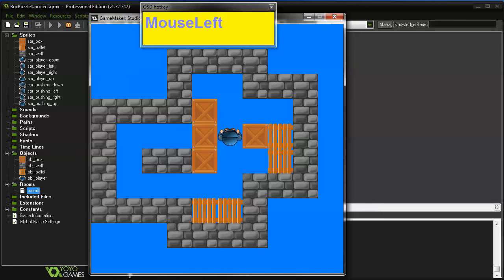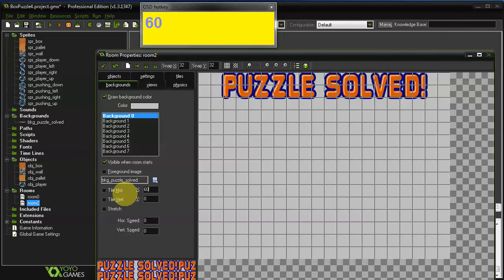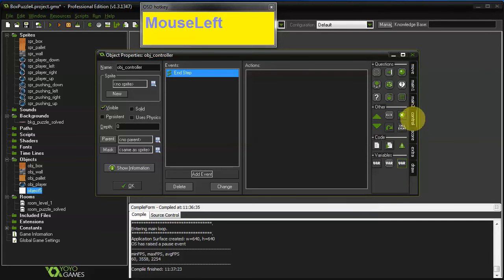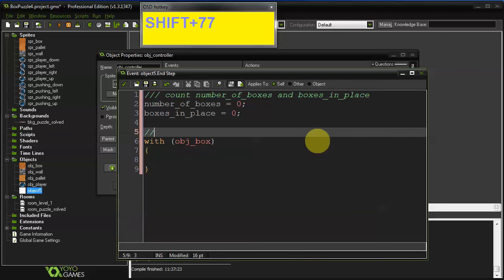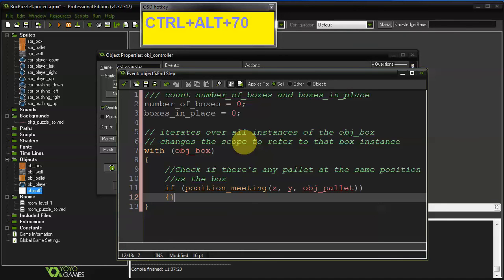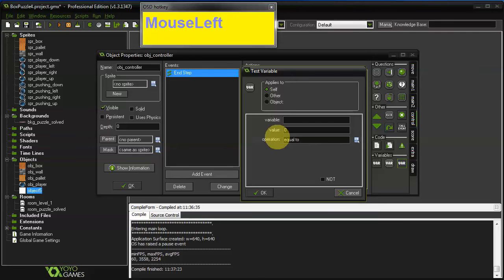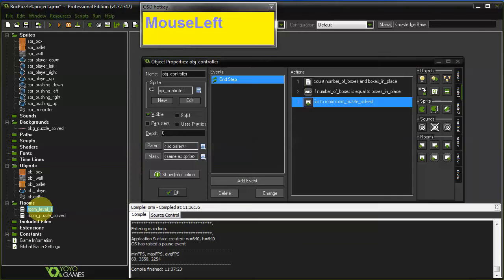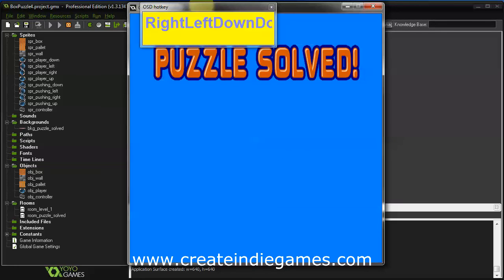GameMaker Tutorial: Box Puzzle Part 4: Counting Overlapping Objects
Learn to create a puzzle game with GameMaker Studio. In this part we're going to find the number of boxes overlapping pallets to check if the puzzle has been solved. If so, we will change to another room that displays a message.
Get the sprites and the written version of this tutorial